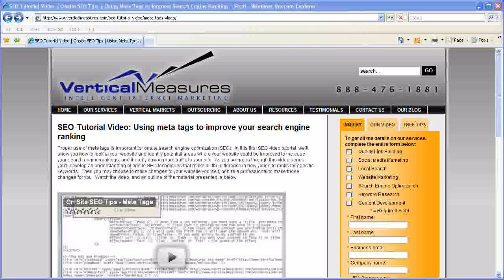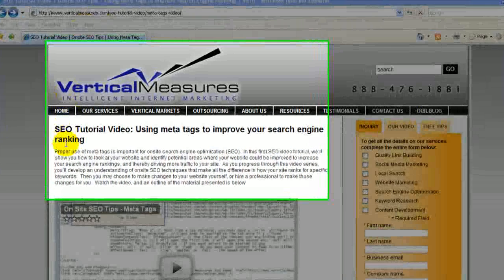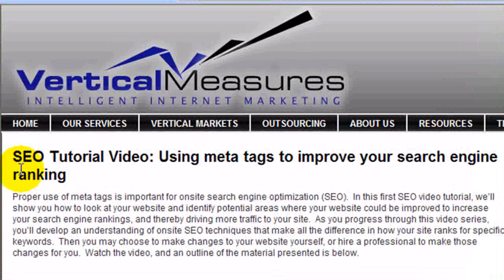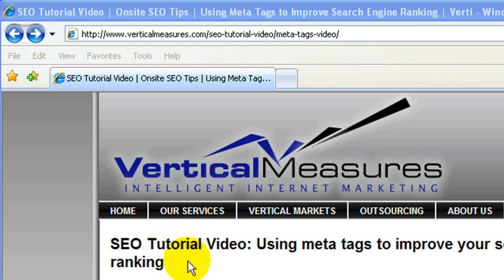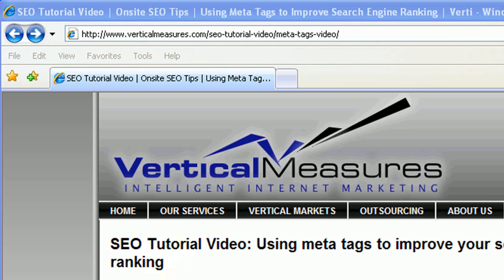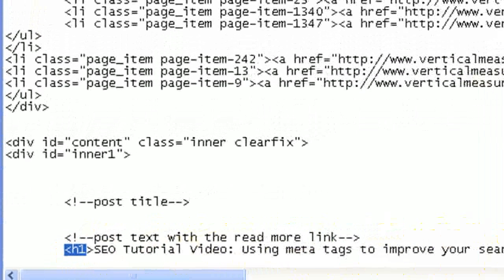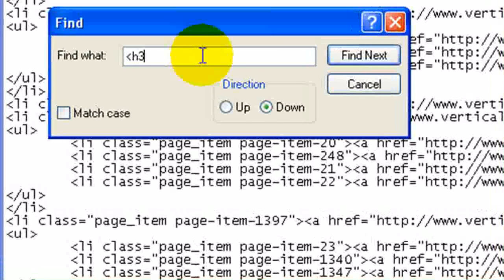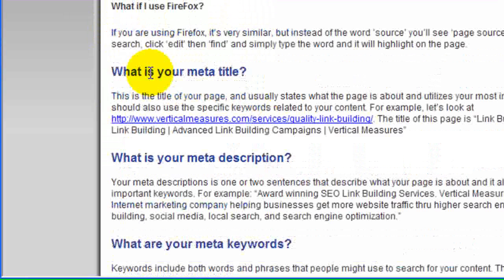Using H1 Tags to Improve Search Engine Ranking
presents onsite SEO tips and techniques.  In this SEO video, learn how using H1tags and other headings can improve your search engine ranking.